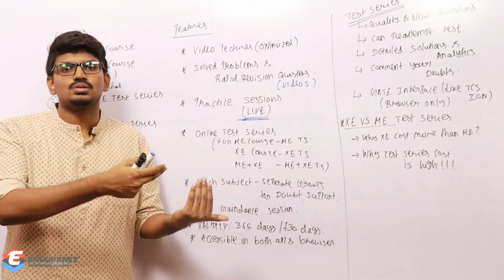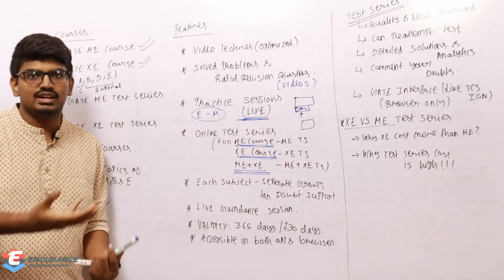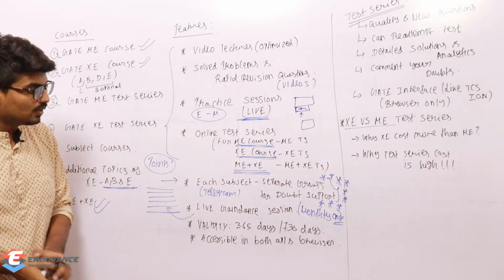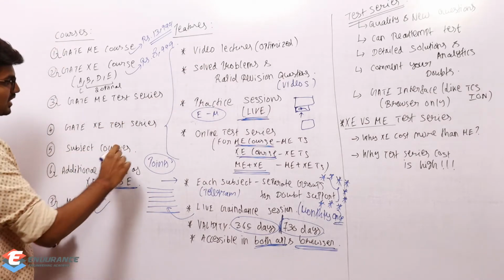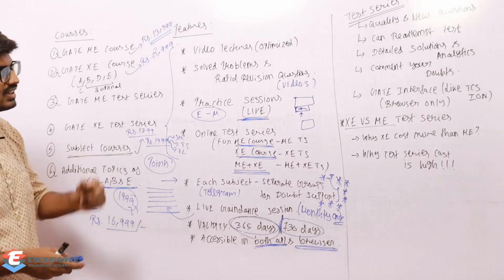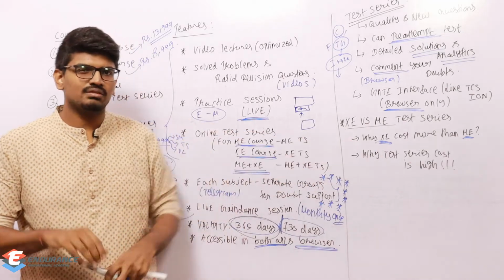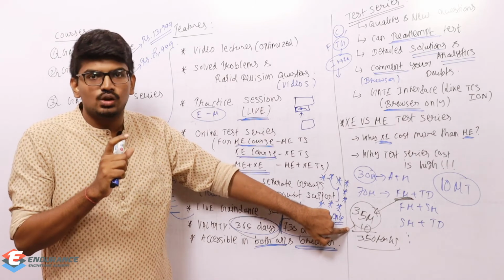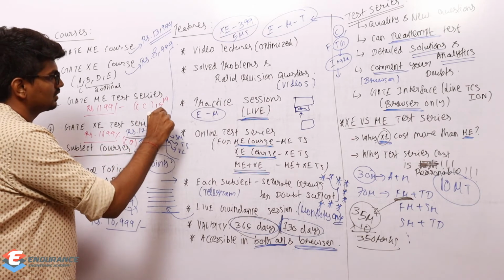Complete Course Details-Mechanical & Engineering Science(XE) | GATE-XE,ME | EEA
I tried to explain each and every features of GATE Courses offered by EEA and cost of all of our course is displayed in the video.  This videos talks about our GATE ME & XE Courses, GATE ME & XE Test Series along with that few FAQs.